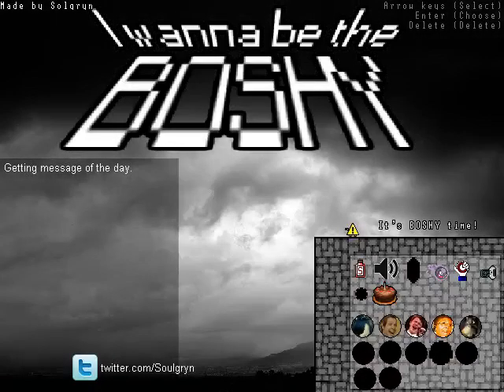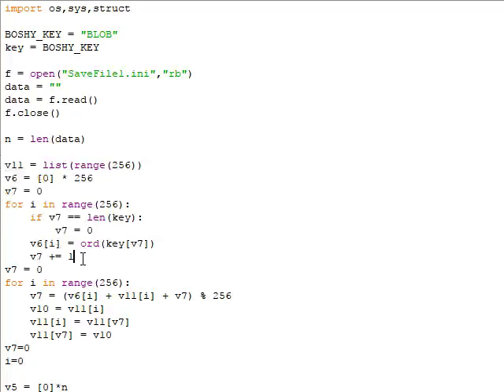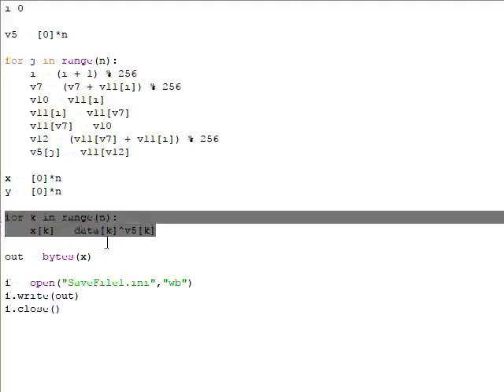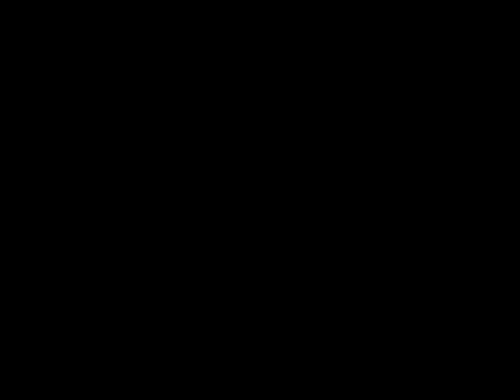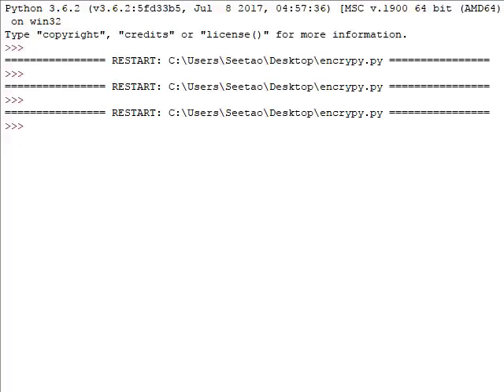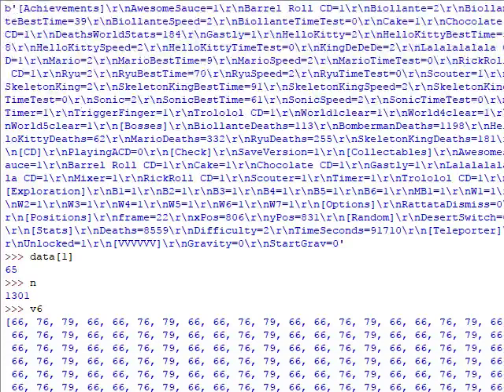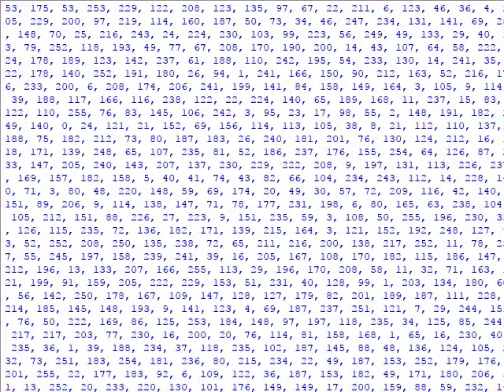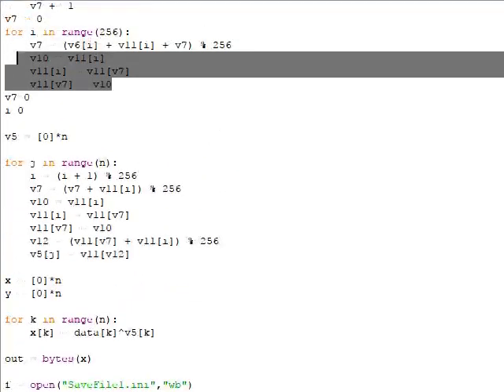Fixing Broken Boshy Save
Just had to edit the code to make it compatible with Python 3 and to output as binary.

I started streaming as soon as I got everything to work so I didn't have any time to prepare what I was talking about.